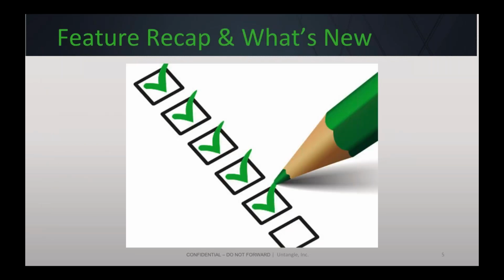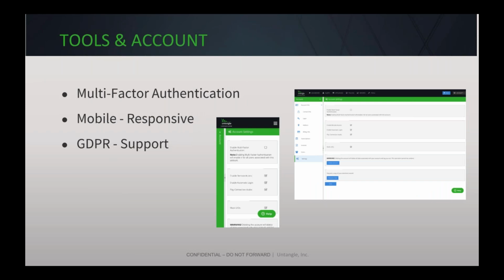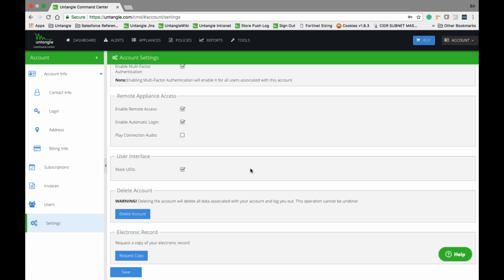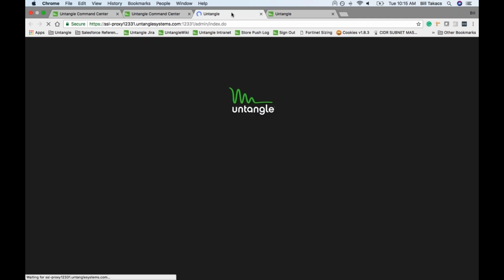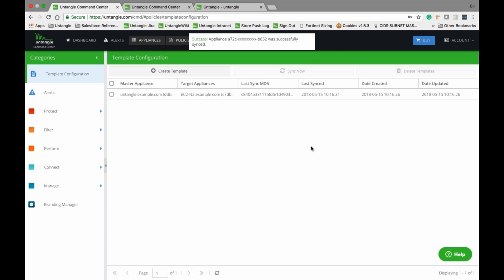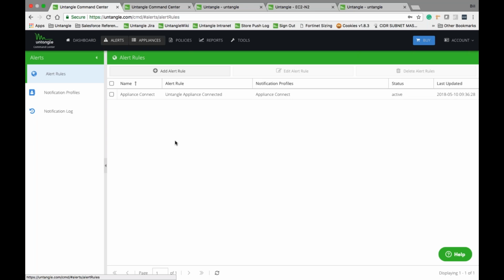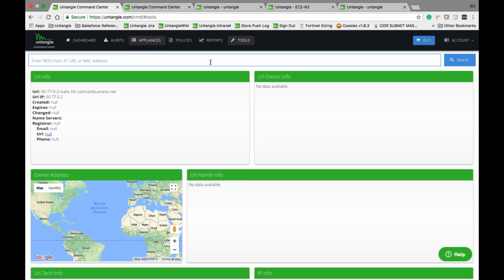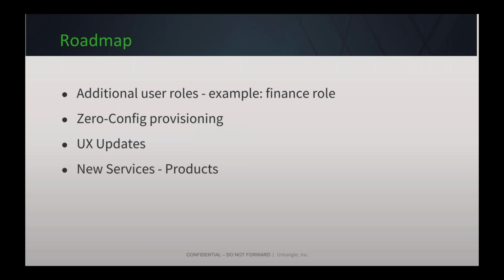Community Webinar: Command Center - May 2018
Managing network security is already a tall order. Adding to that complexity is not an option. Enter Untangle Command Center. Our cloud-based centralized management allows you to quickly and simply control your Untangle NG Firewall deployments from any browser—without the costly purchase and maintenance headache of an on-premise solution. We’ve brought the same ease-of-use you expect from Untangle to our management console, enabling you to control all of your NG Firewall deployments from a single pane of glass.

What will be covered:
- What is Command Center
- Dashboard tab - deployments at a glance, account auditing, alerts & threats
- Appliances Tab - deployment status, manage deployments, alerts & threats by appliances
- Policy Tab - manage and configure alerts and policies across deployments
- Remote access
-Global alerts
-Account management
- Upcoming new features

Audience: Untangle customers and interested IT pros who want to learn about managing their NG Firewall deployments with Command Center